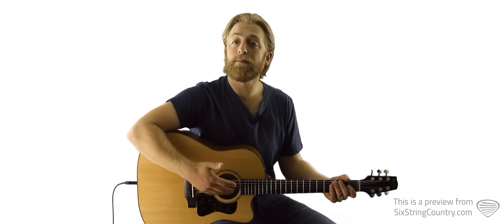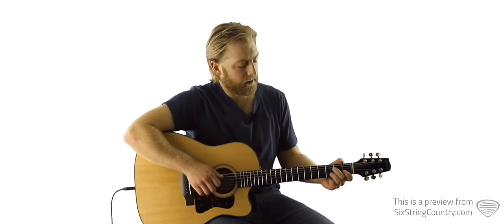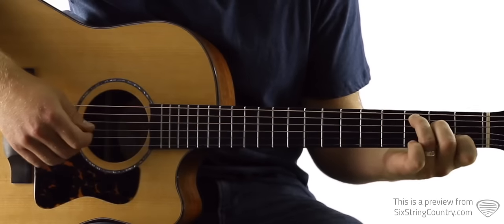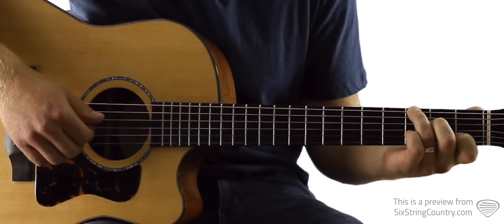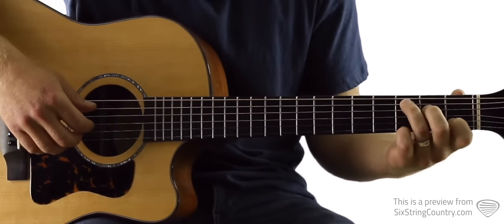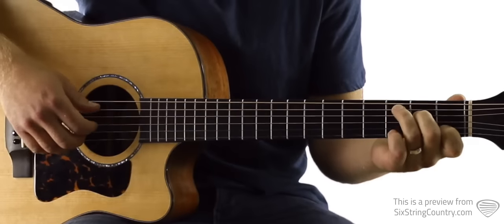Travis Picking: Vol. 3 Guitar Lesson - Six String Country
Use code "youtube" to get your 1st 30 days of premium lesson FREE This is only a preview.  Visit SixStringCountry.com for the full lesson and tabs.

The Six String Country Travis Picking series is designed to introduce students to this fingerpicking style and work towards playing full songs using Travis picking.